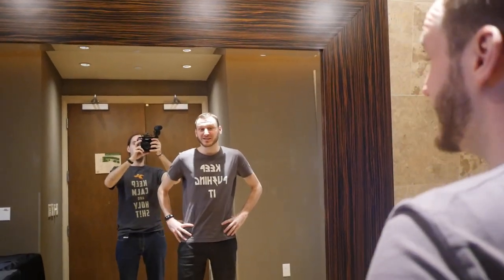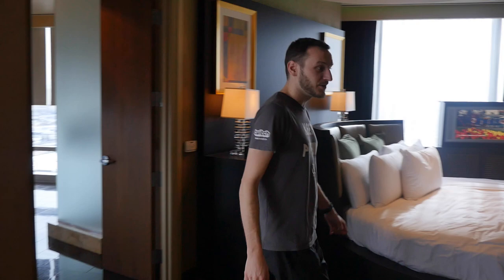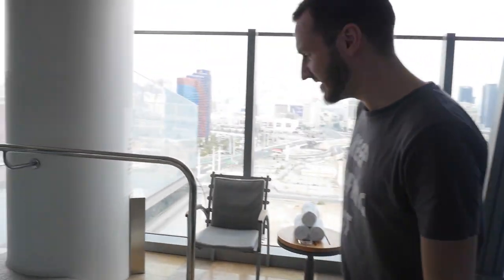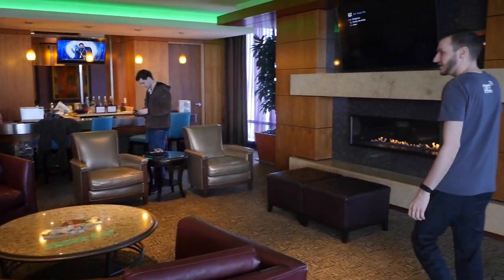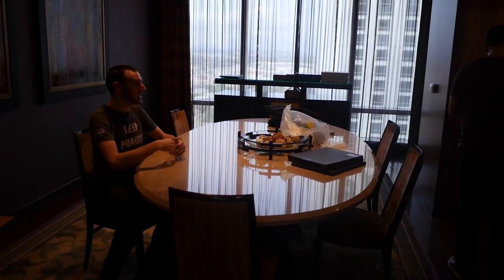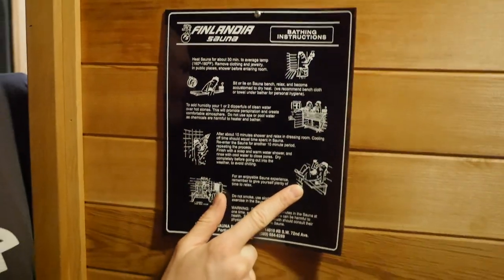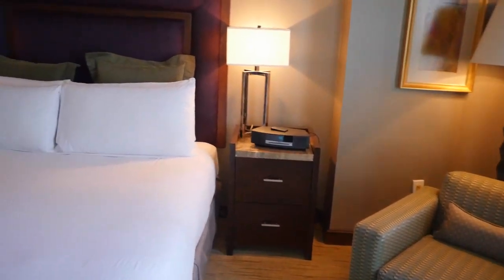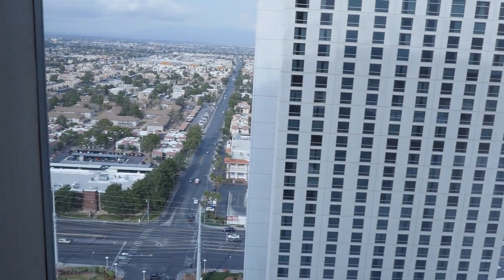Performance Matters Suite Tour at CES 2017 - Behind the Scenes before setup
This is our first quick video from the Performance Matters event as we checked out the venue for the event before the setup even started.

The suite is really huge and offers and amazing view of Las Vegas.
We are looking forward to this event & party hosted by HWBOT, Intel and TechnikPR.

Reminder, performancematters is the tag line of the HWBOT World Tour 2017 and this event is the kick-off party of it! Looking forward :)

We will make another video tomorrow as the overclockers are demoing their systems at the venue. These 5 invited overclockers from all over the World will be demoing Kaby Lake overclocking on Z270 motherboards from ASUS, ASrock, Gigabyte and MSI.

HWBOT World Tour - Las Vegas 2017